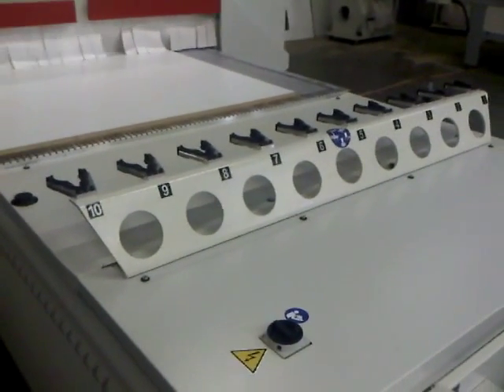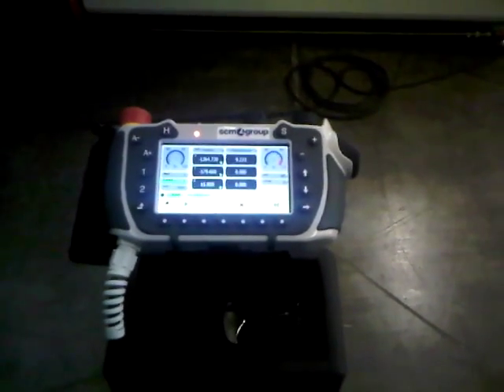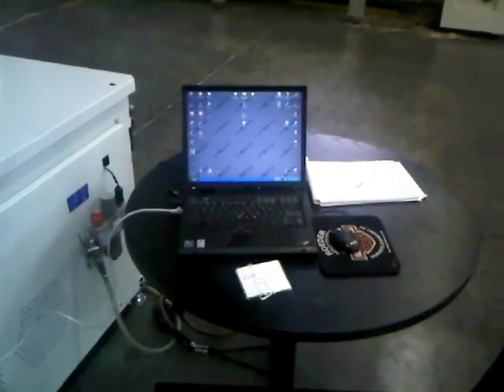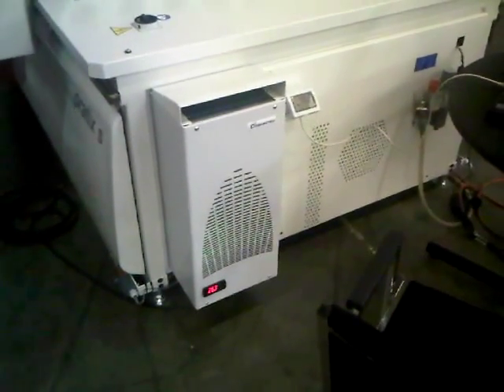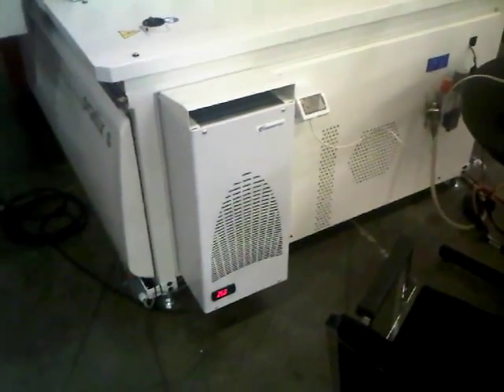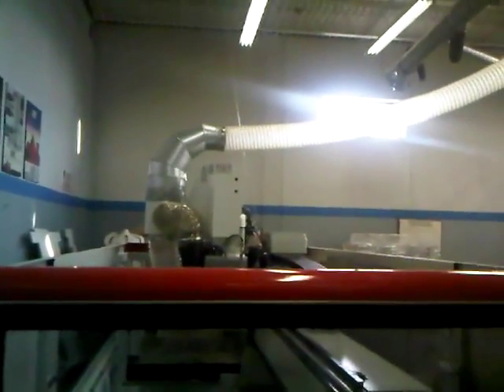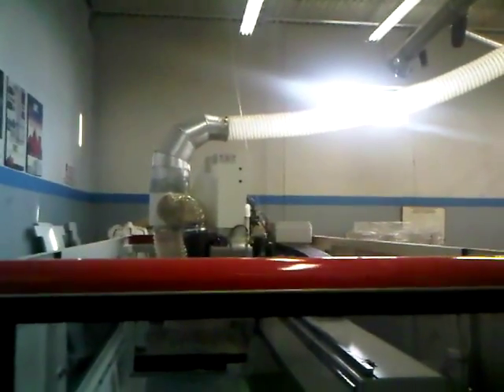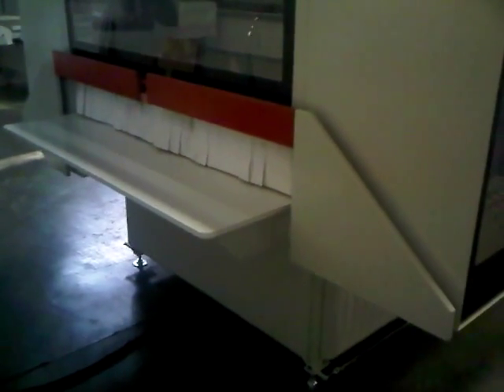Pratix S15 CNC Router with Tool Changer / Pendant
SCMI Pratix S15 CNC Router with tool changer and Pendant